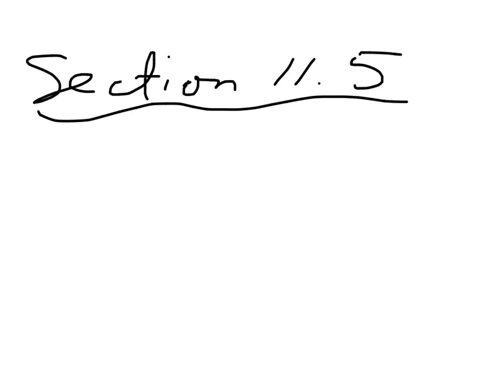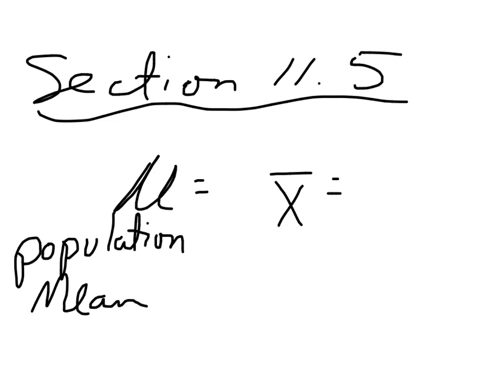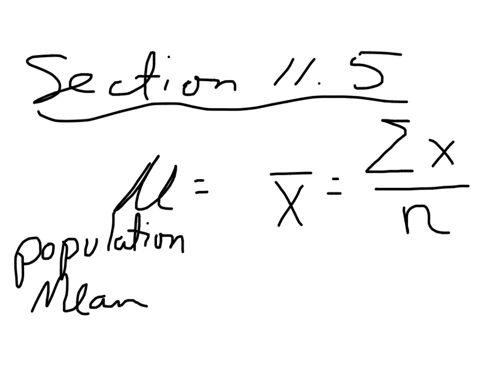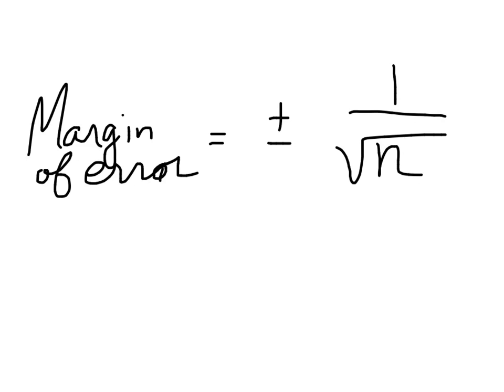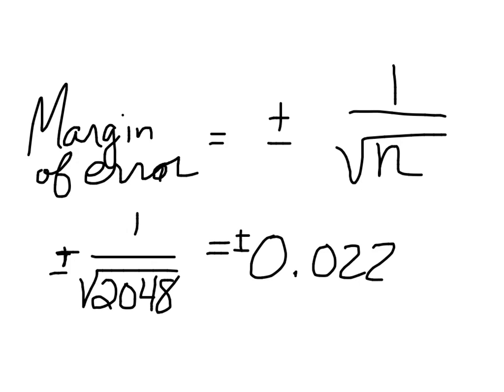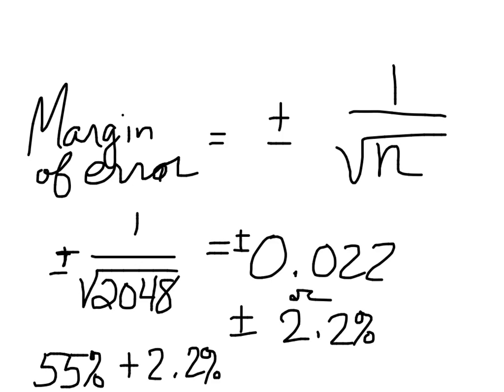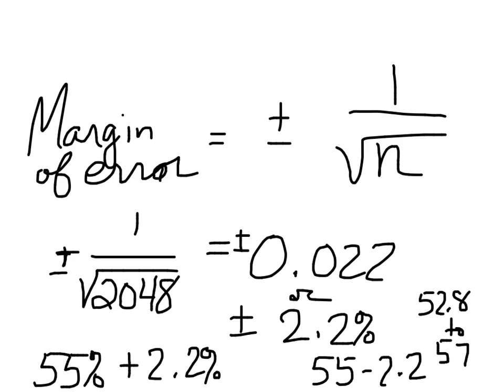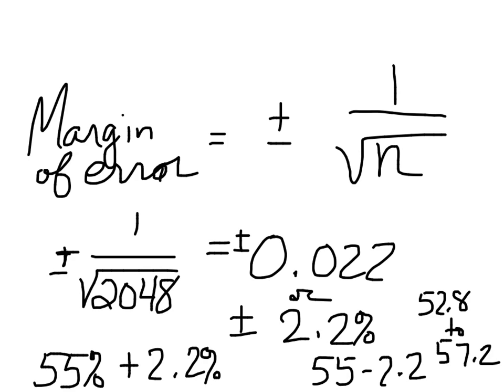Section 11.5 - Algebra 2 - Inferential Statistics and Margin of Error